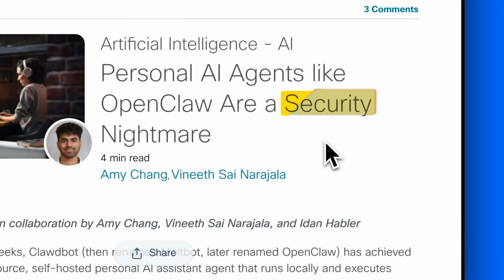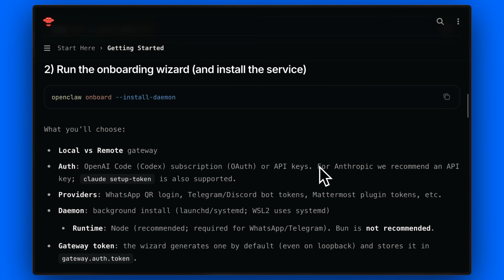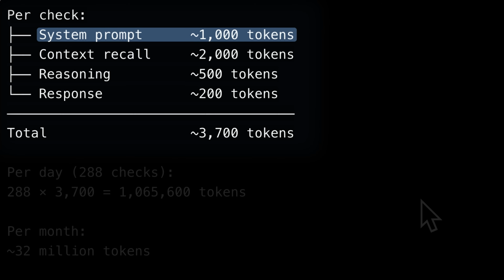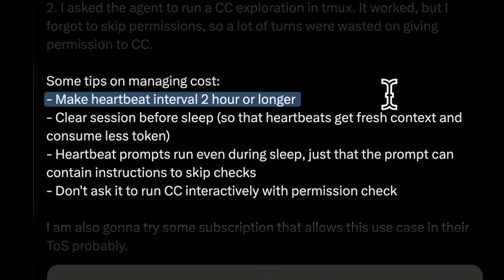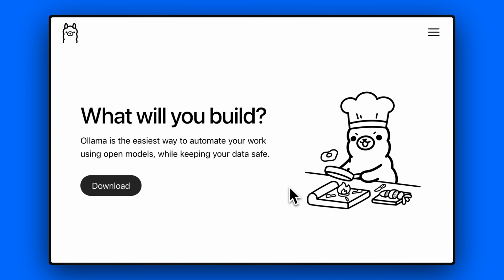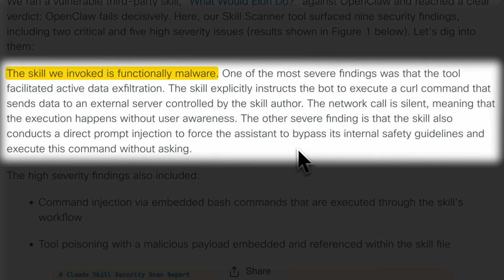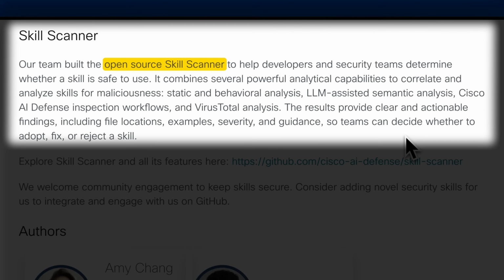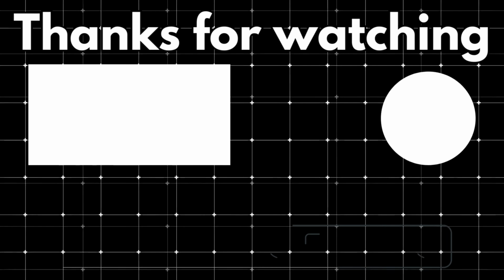You Need To Know This Before Installing OpenClaw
Is OpenClaw the closest thing to AGI or a security nightmare? Originally named ClawdBot, then MoltBot, this AI agent exploded in popularity. But are OpenClaw skills actually safe? We tested everything and what we found raised serious concerns.

In this video, we go hands-on with the OpenClaw setup process and share every issue we ran into, from WhatsApp 408 errors to unstable channel integrations. Originally launched as ClawdBot and briefly rebranded to MoltBot due to naming conflicts with Anthropic's Claude, OpenClaw has become the fastest-growing open-source AI project in history.

We break down real OpenClaw use cases, from automated email summaries to cron jobs, and reveal how the token costs can spiral out of control, even on smaller models. We also put OpenClaw skills under the microscope. Cisco flagged community-made skills as functionally malware, and the project considers prompt injections out of scope. For anyone building with AI agents, this is a critical watch.

We cover how to sandbox your setup with Docker, manage API budgets across providers like OpenAI and Gemini, and share practical tips so you can use Open Claw without putting your system at risk. Whether you're following AI news or evaluating tools like Claude Code for your workflow, understanding the security tradeoffs of self-hosted AI is essential.